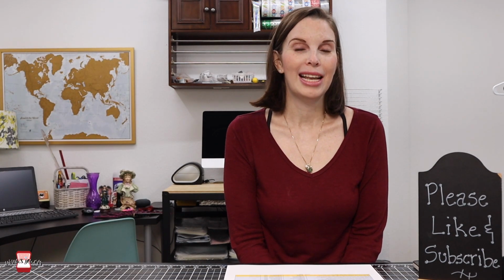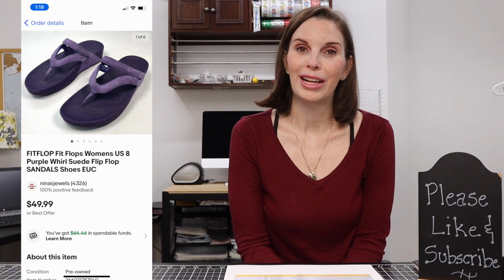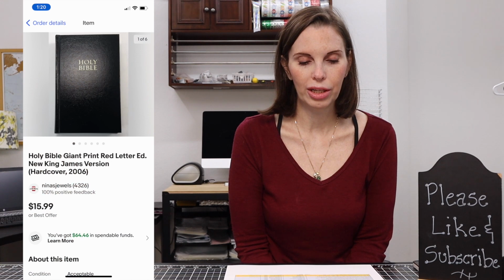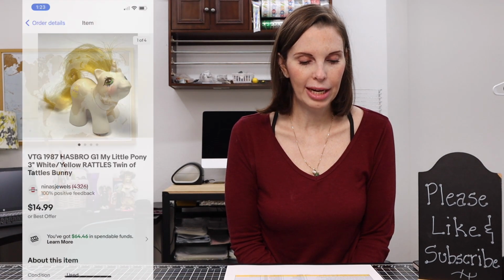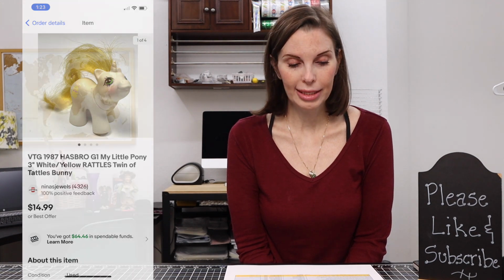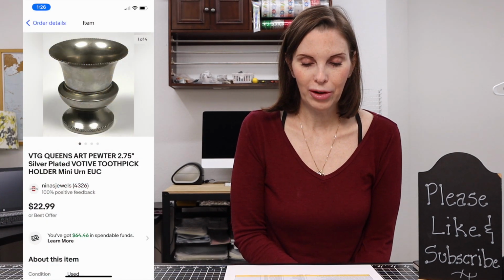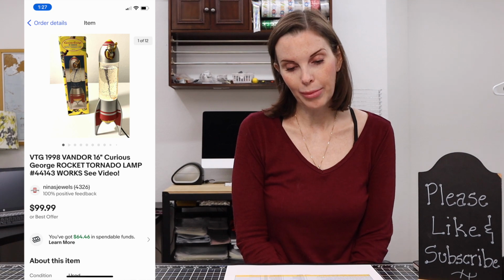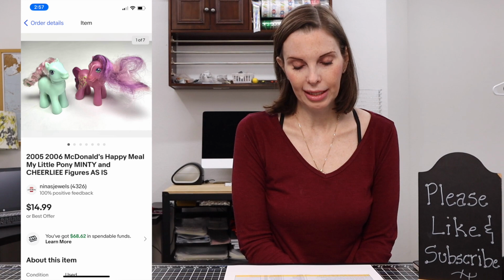This Return Didn't Register... | Selling On eBay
Hi, I'm Wendy! My husband and I buy things at garage sales, thrift stores, and flea markets to sell online and flip for a profit.

Our favorite supplies